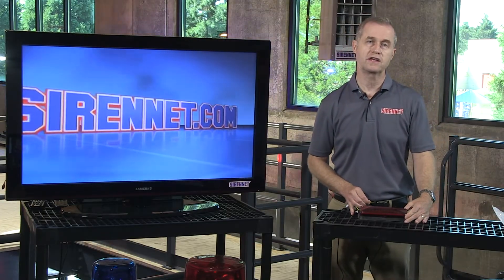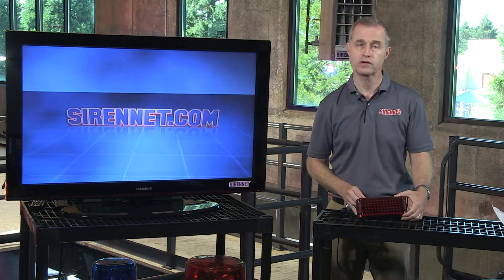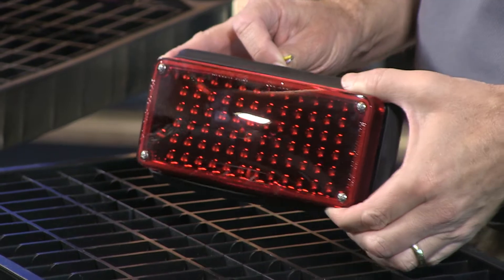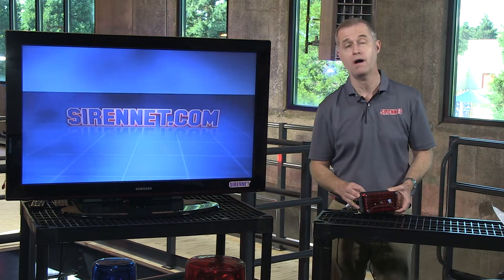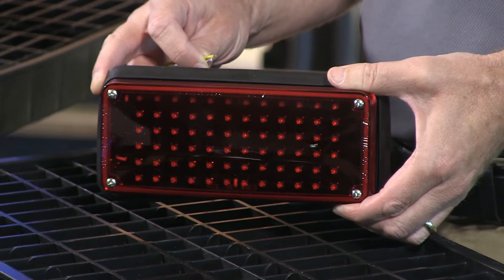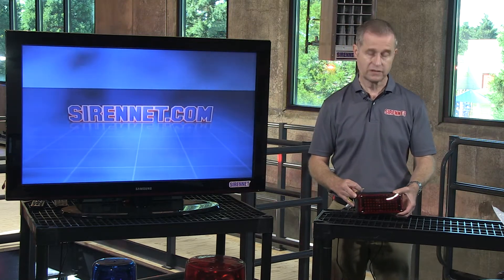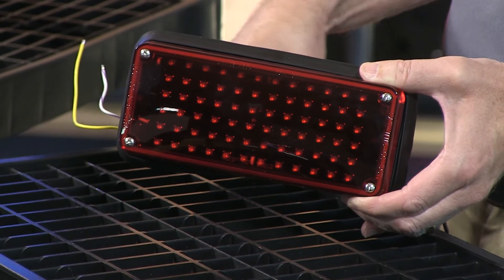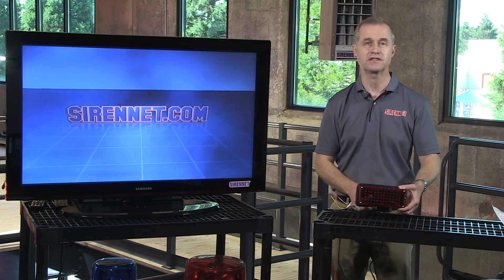Whelen 700 Series LED Brake/Tail/Turn Lighthead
The Whelen 700 Series LED Brake/Tail/Turn Lighthead comes with 2 flash patterns including Signal-Alert pattern to enhance brake or turn signal flash activity, and dual intensity modes. When the brakes are activated, Signal-Alert provides a 4 flash burst of light in 300 millionths of a second before turning steady-on for a more eye-catching pattern. Comes standard with a newly designed gasket for mounting directly into a hole cut-out on the vehicle without using a housing or a flange. The Whelen Five Year Unconditional HDP Heavy Duty Professional Warranty applies to this lighthead.

Available with Red or Clear lenses.

Features:
72 High Intensity 5mm LEDs.
2 flash patterns including Signal-Alert pattern to enhance brake or turn signal flash activity.
Standard with dual intensity modes.
Replaces all min/max BTT models.
Epoxy encapsulated for vibration, moisture and corrosion resistance.
Rated for 100,000 hours of continuous operation.
Furnished with 6" four wire pigtail.
Comes standard with a newly designed gasket for mounting on the vehicle without using a housing or a flange.
Mounting flange options are purchased separately.

Specifications:
Voltage: 12 VDC.
Current Draw (Brake): 0.375 Amps.
Current Draw (Tail): 0.040 Amps.
Dimensions: 3-1/16" H x 7-1/4" W x 1-3/4" D.

Certifications:
FMVSS108 certified, mounted horizontal or vertical.
KKK 1822-E - Federal Ambulance Specification, Lower Level Only.
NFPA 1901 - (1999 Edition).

Whelen Five Year Unconditional HDP Heavy Duty Professional Warranty